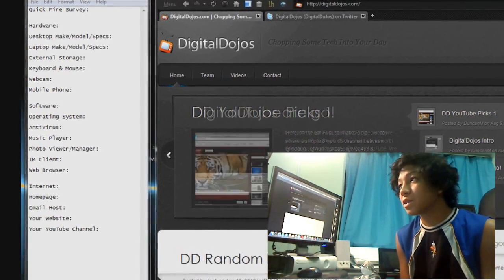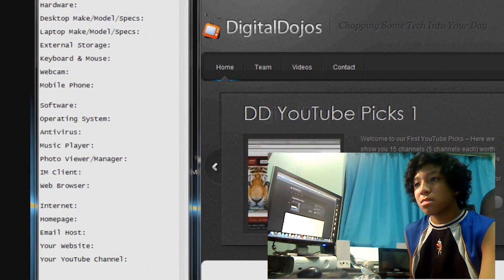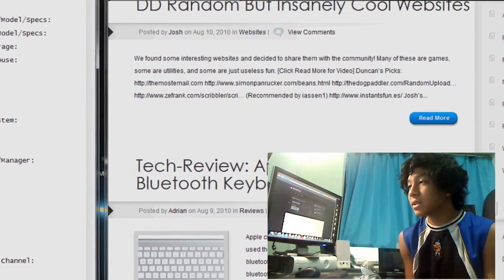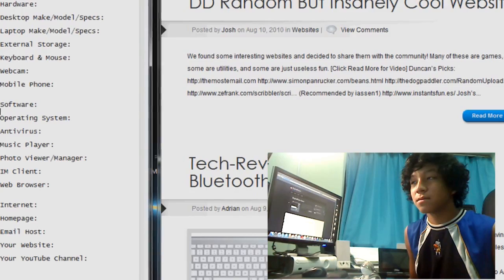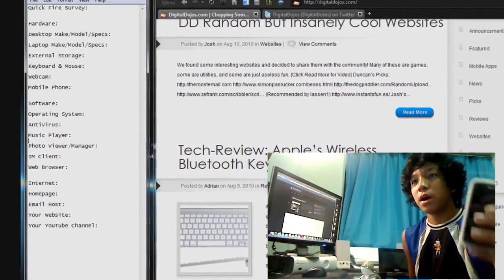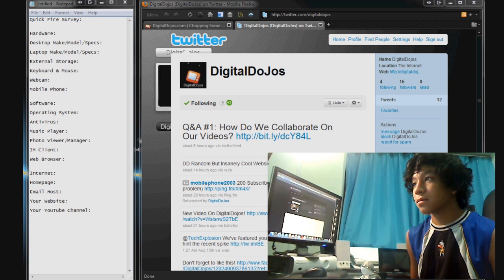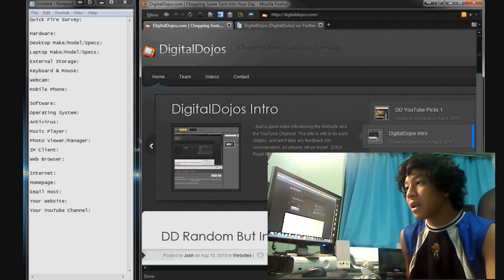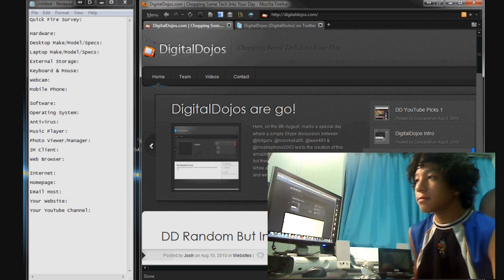DigitalDojos Quick Fire Survey - What We Own, Use & Like